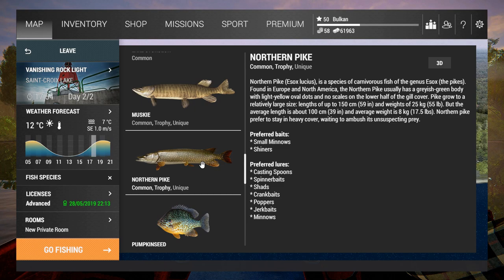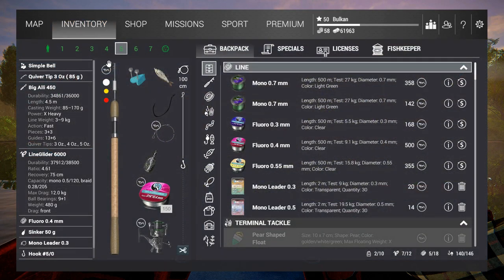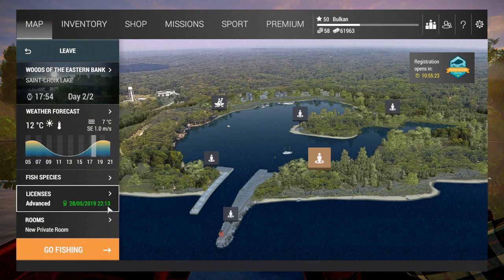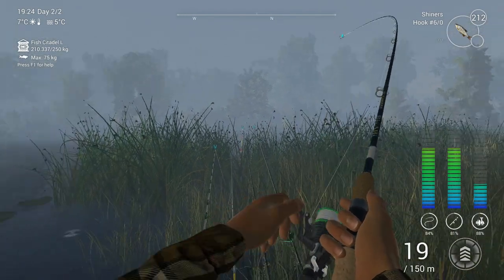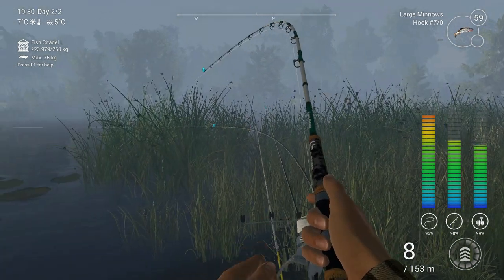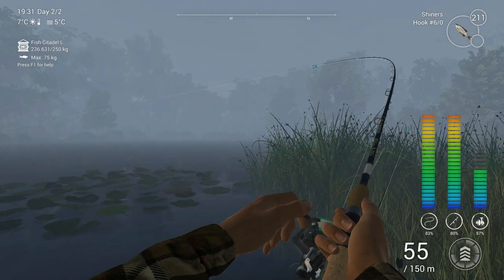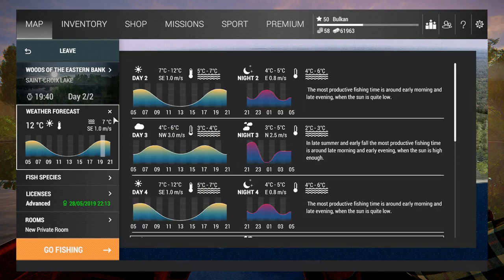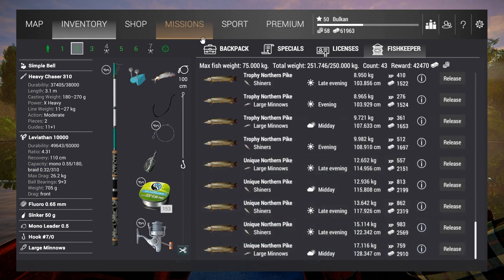Fishing Planet - How to catch Unique Pike at Saint-Croix Lake, Michigan.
In this video I talk about time frames in different weather and what to use for Unique Pike at Saint-Croix Lake, Michigan. This fish is relatively easy to target and it pays pretty well too. Both, bottom and bobber fishing are good choice. Enjoy